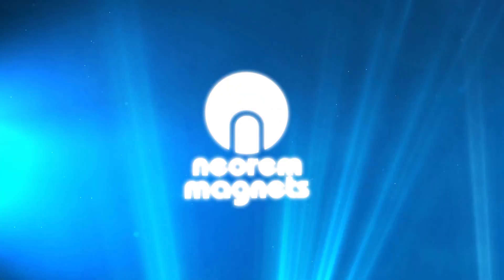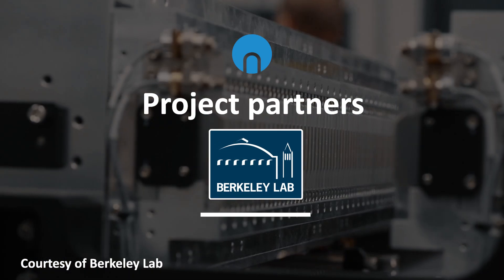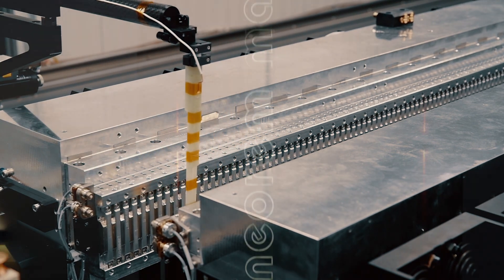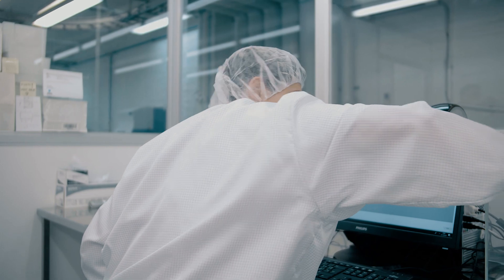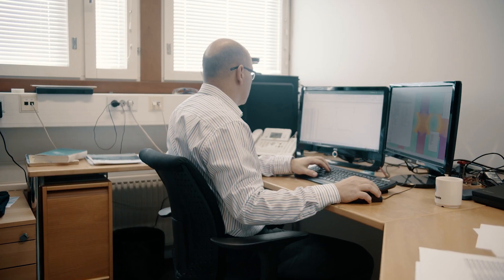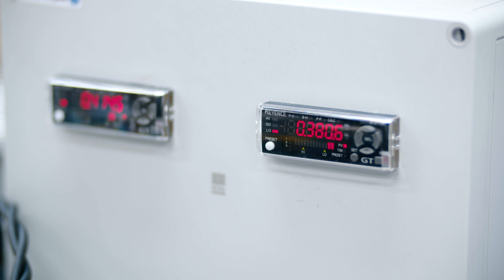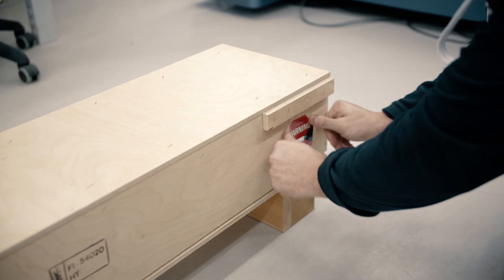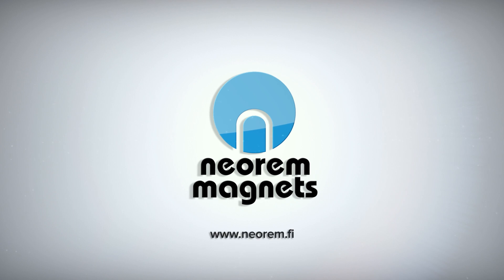NdFeB magnet technology at it´s best: Permanent magnet assemblies for insertion devices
Introducing Neorem Magnets, worldwide licensed NdFeB- magnet manufacturer specialized in permanent magnet assemblies for insertion devices / undulators / wigglers.

Presenting our experience, capabilities and references in the field of synchrotron technology. Find out about our participation in the groundbraking LCLS-II project and get a glimpse of our permanent magnet assembly facilities.